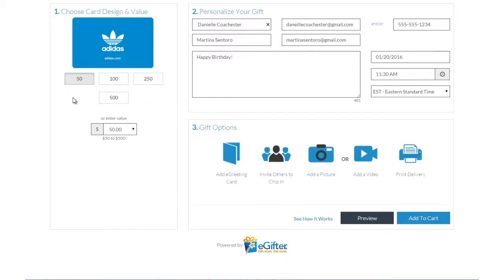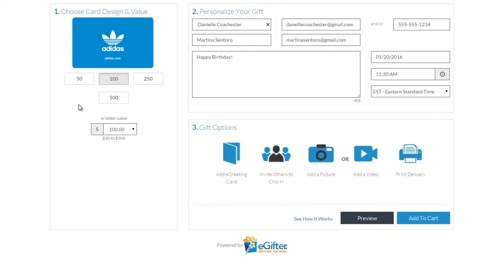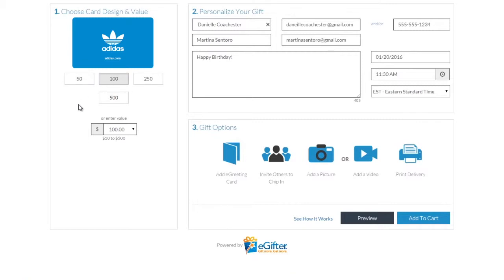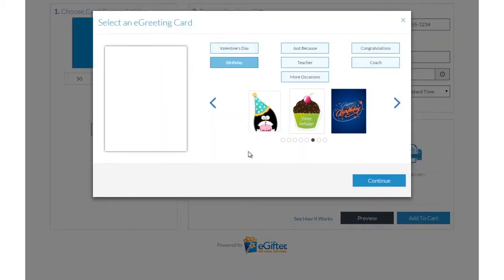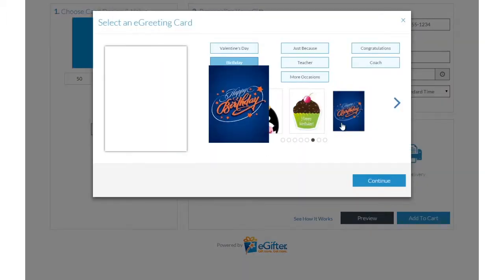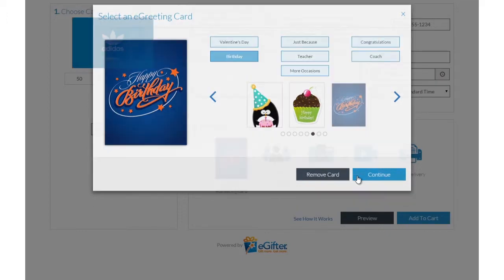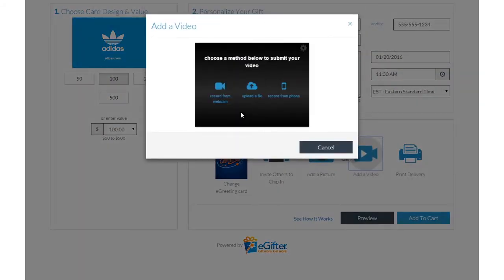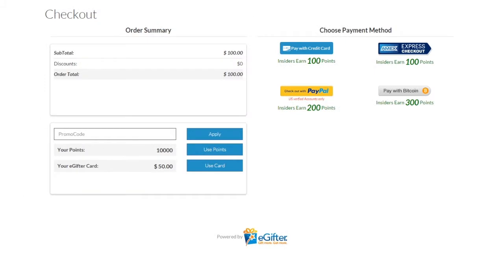How to send an Adidas Gift Card to a friend.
How to send an Adidas Gift Card to a friend. for more information.